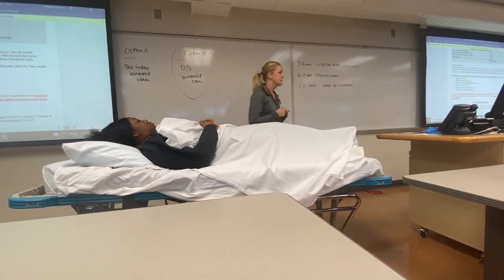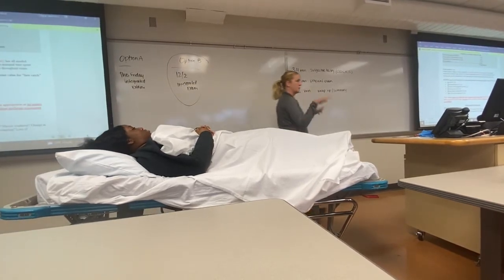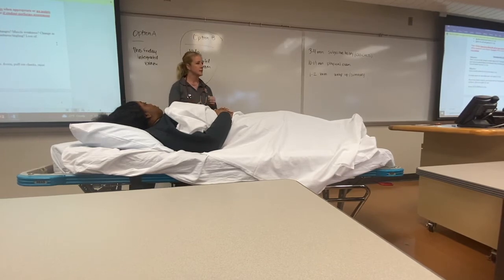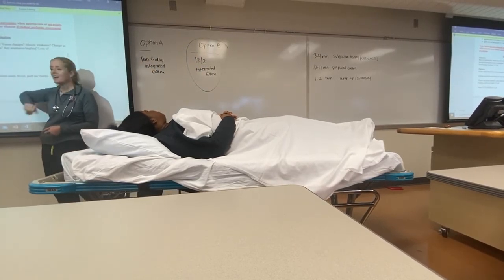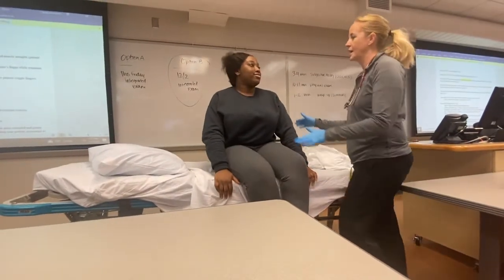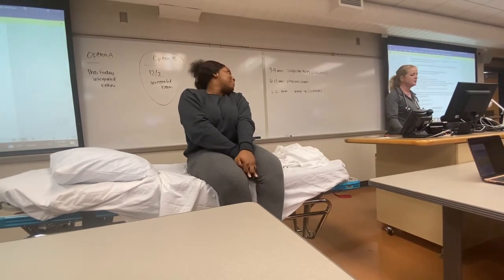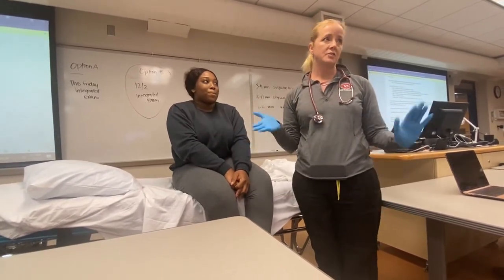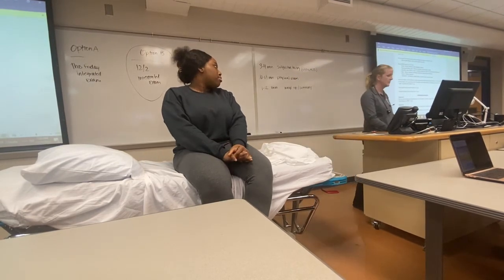Neuro/abdominal Assessment 303